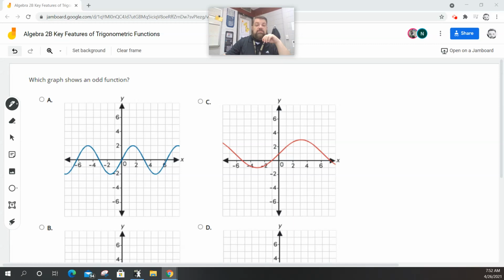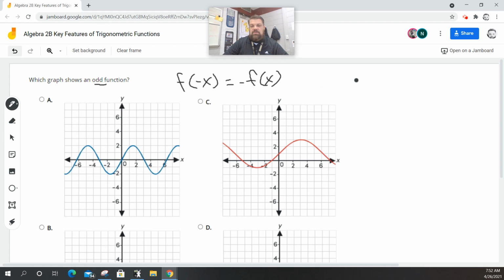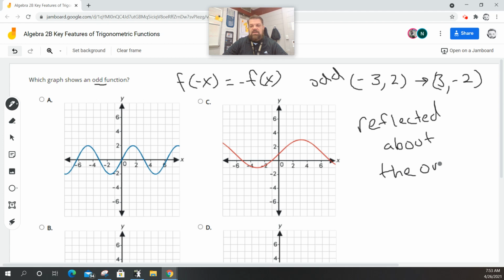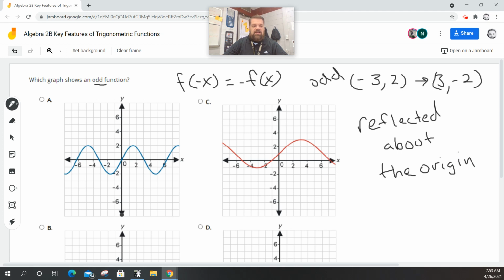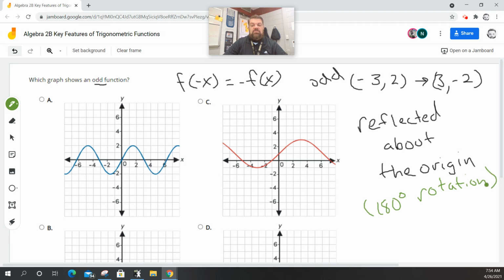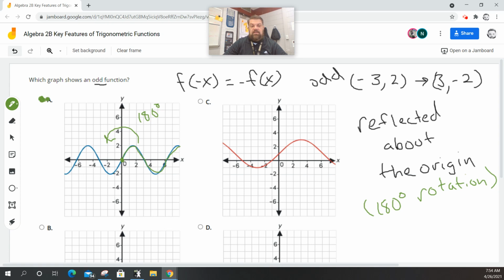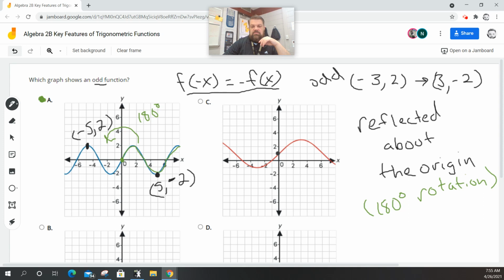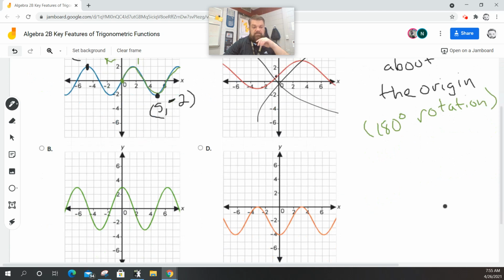Algebra 2B Key Features of Trigonometric Functions Example 11